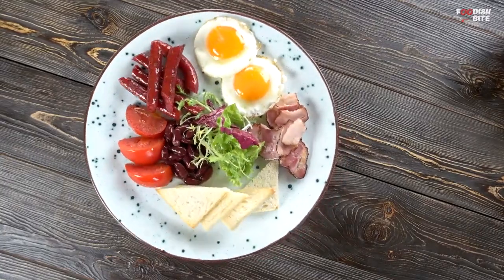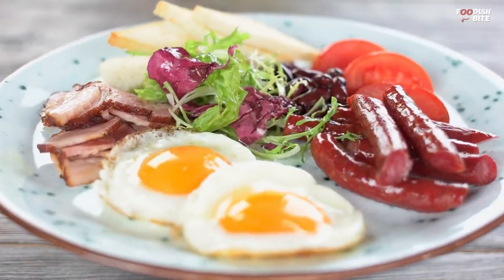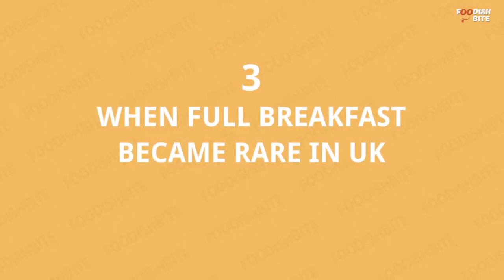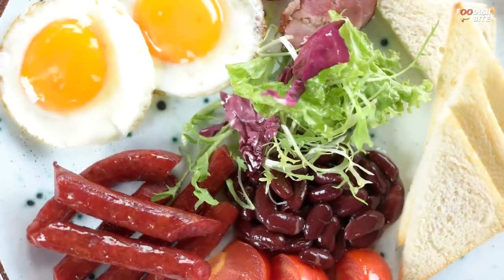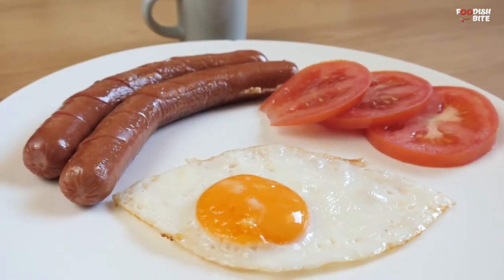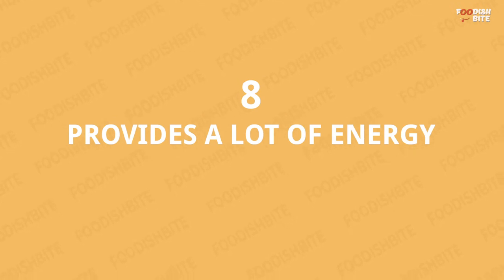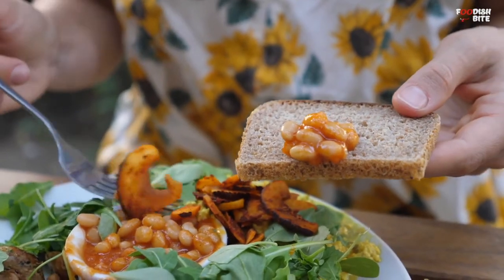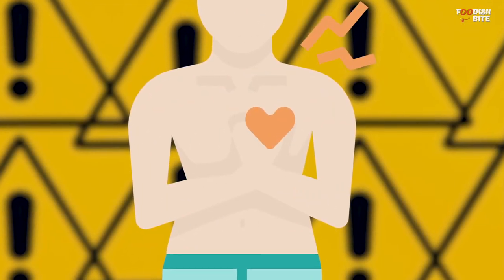10 AMAZING FACTS About FULL ENGLISH BREAKFAST | Fun Food Facts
The Full English breakfast is a traditional English meal. It typically consists of fried eggs, fried bread, back bacon, sausages, tomatoes, and mushrooms. It's often called a 'fry-up' and the name is shortened to 'Full English' in Britain. In this video, we've listed ten interesting facts about Full English Breakfast you probably don't know.

0:00 - Intro
0:28 - Not Just An English Meal Anymore
0:52 - Not Just A Morning Meal
1:06 - When Full Breakfast Became Rare In Uk
1:26 - Churchill Loved It
1:44 - As Popular As Ever
2:06 - It Has Changed With Times
2:28 - You Can Tweak It The Way You Like
2:49 - Provides A Lot Of Energy
3:15 - How Often British People Eat Full English Breakfast?
3:33 - It's A Big No For Health-Conscious People

▶️ Credits:
▶ The pictures and clips are used for informational and explaining purposes.